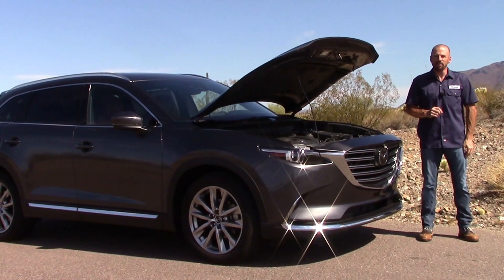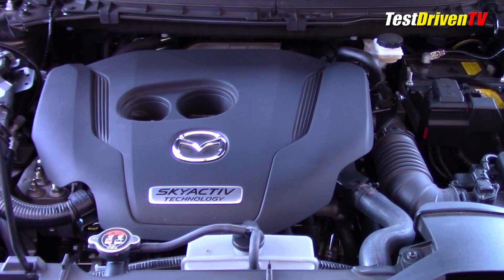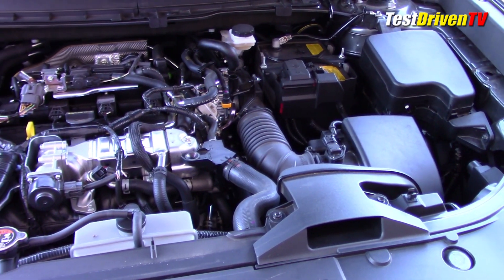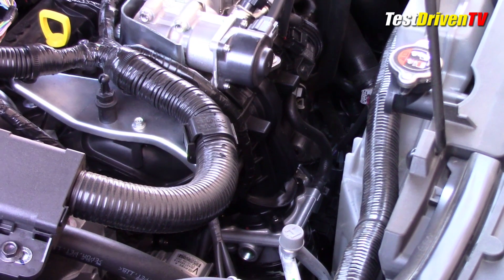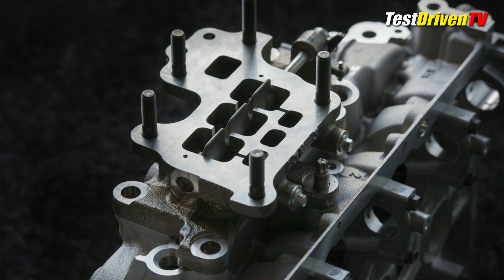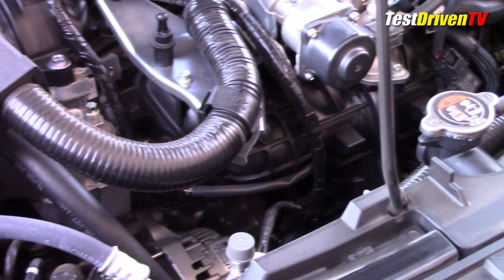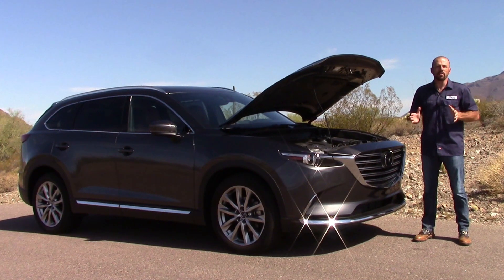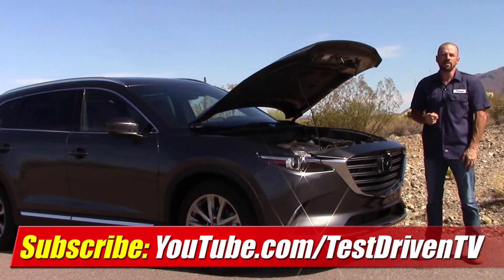Under The Hood: 2016 Mazda CX9 2.5T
We take a complete technical tour under hood of the 2016 Mazda CX9's new 2.5 liter turbocharged and direct-injected engine. Overview of major tech features, specs and service points.